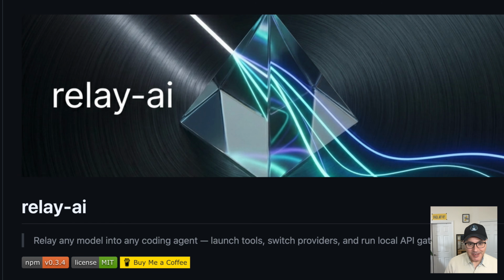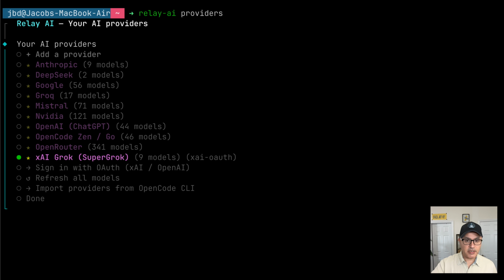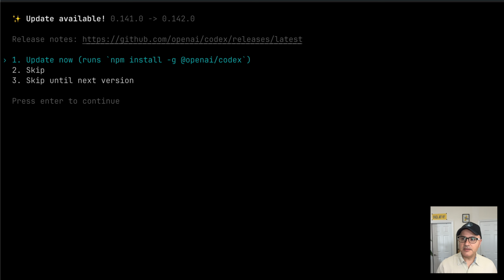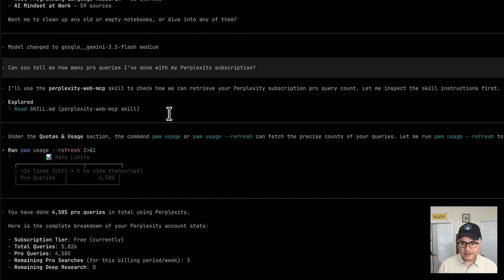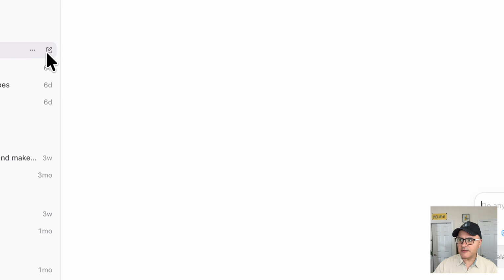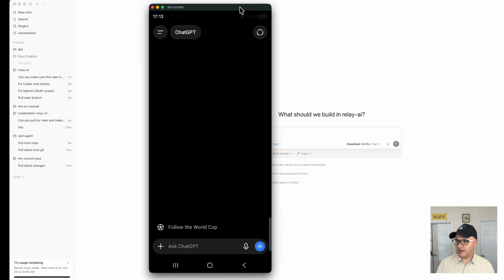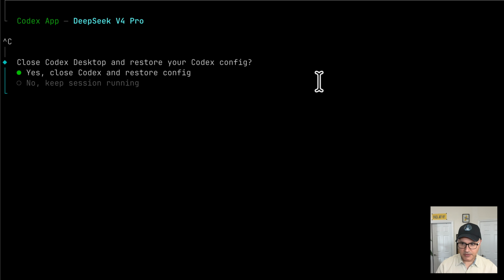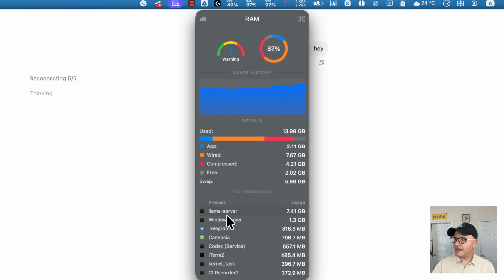Codex Can Use Gemini Now… OpenAI Won't Like This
OpenAI's limits used to mean one thing: stop coding.

Not anymore.

In this video I show you how to run any model into OpenAI Codex: DeepSeek V4 Pro, Gemini 3.5 Flash, GLM 5.2, Grok, free OpenRouter models, or your local Ollama setup.

You get full model switching mid-session, conversation history preserved across switches, and reasoning level controls where the model exposes them.

The real demo: I use my phone's ChatGPT Android app to start a remote Codex session with Gemini 3.5 Flash, doing live computer use on my desktop. It played Spotify. Without me touching the keyboard.

This is Part 2 of the Relay AI series. Part 3 covers the server API gateway.

⏱️ Chapters:
0:00 - Intro and Relay AI v0.3.4 upgrade
1:30 - Checking providers and adding models to favorites
4:00 - Codex CLI with DeepSeek V4 Pro
7:00 - Switching to Gemini 3.5 Flash and Haiku mid-session
10:00 - Codex App with GLM 5.2 via OpenCode
12:30 - Proving conversation history survives model switches
14:00 - Remote session from phone: Gemini Flash + computer use
16:30 - Free models: OpenRouter, NVIDIA NIM, Zen
18:50 - Running local Ollama models in Codex App